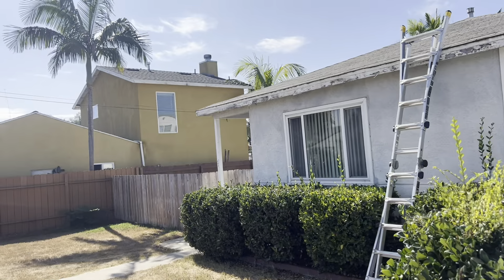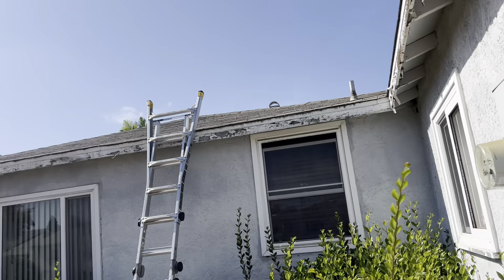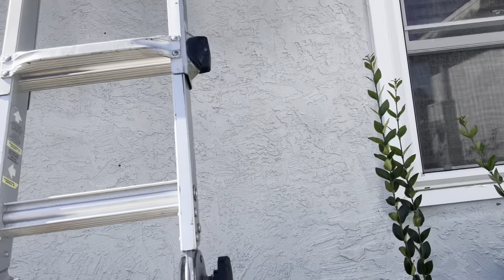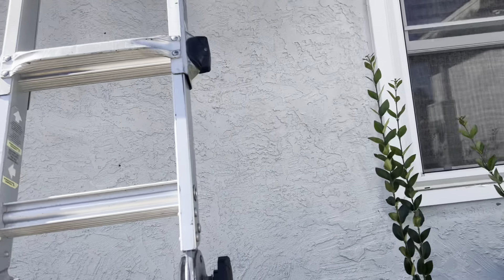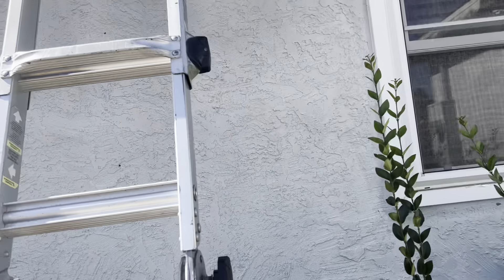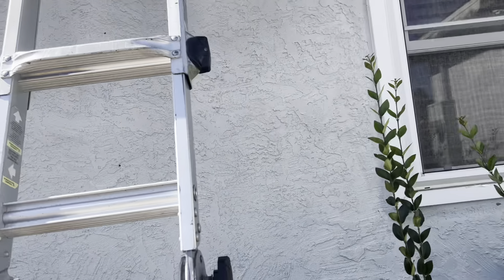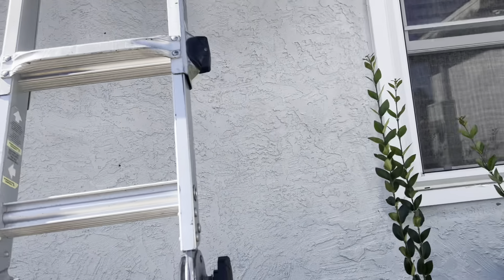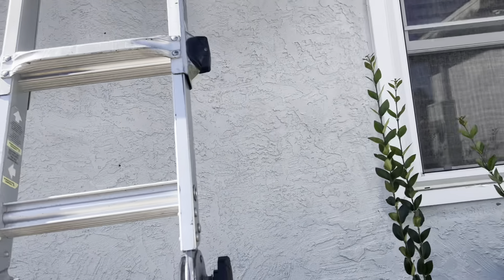452 Corte Helena Ave - Roof Inspection Video